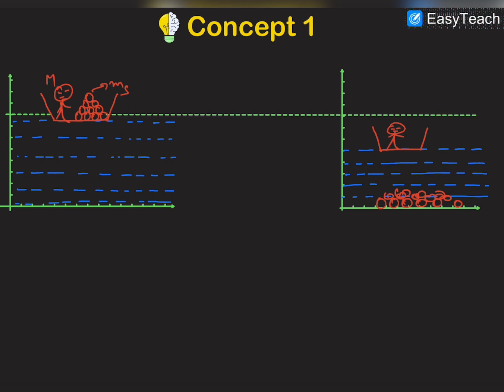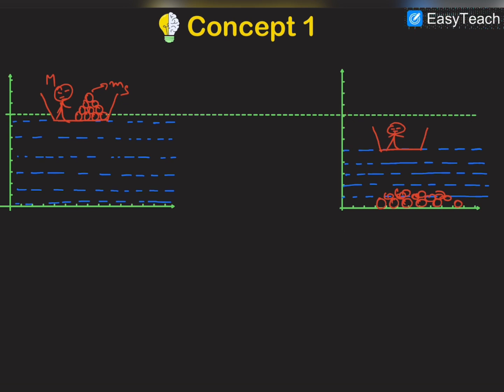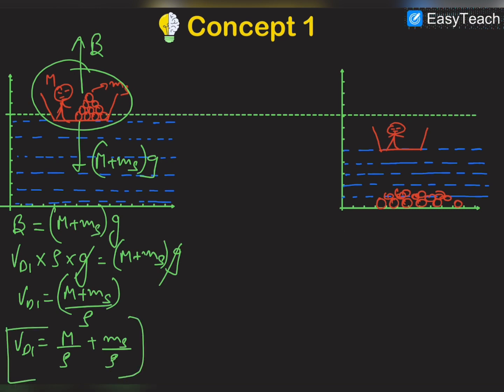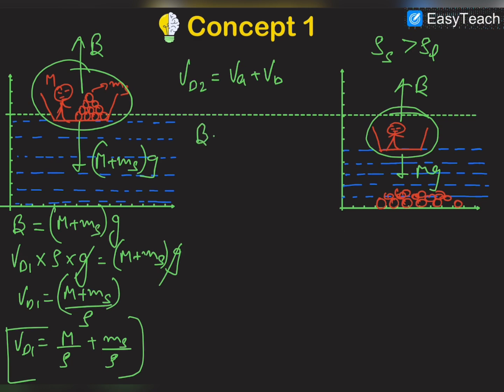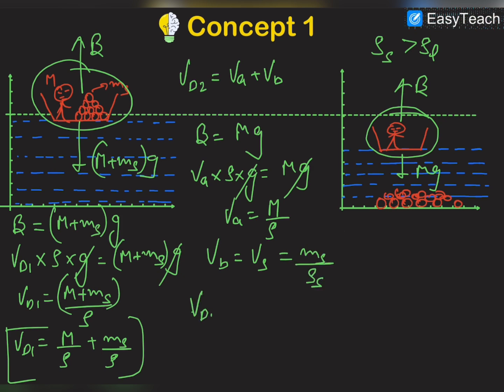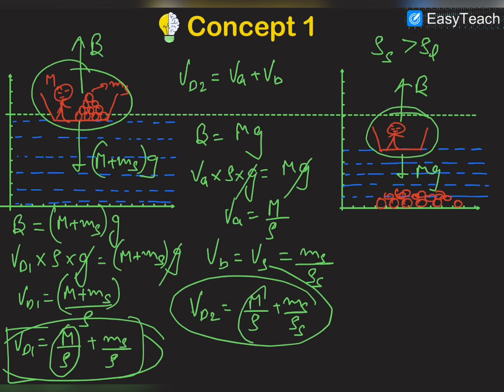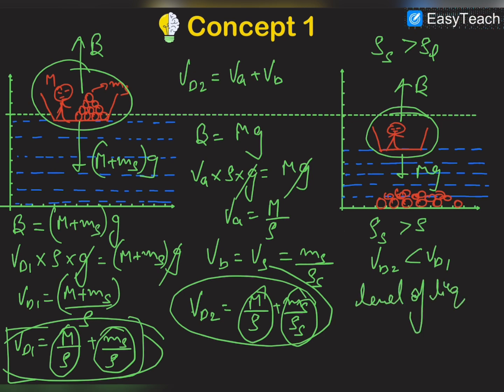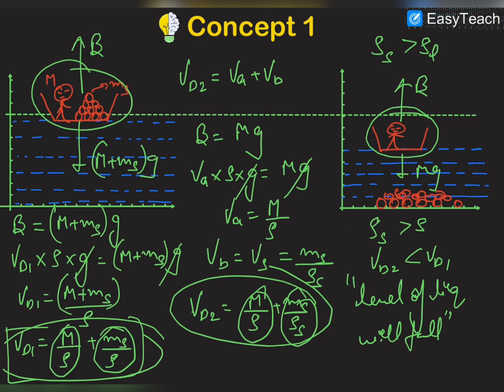Does water level change? | Stone dropping experiment